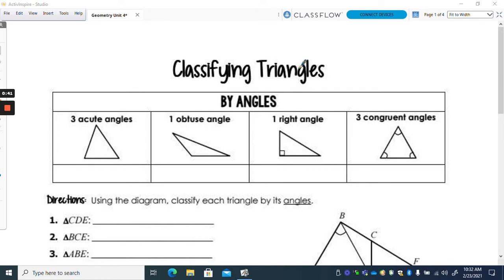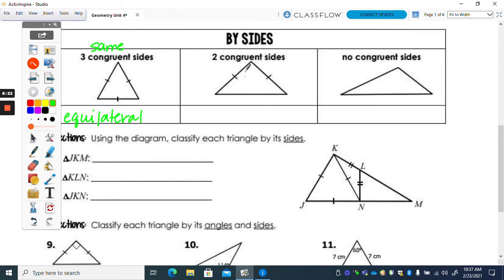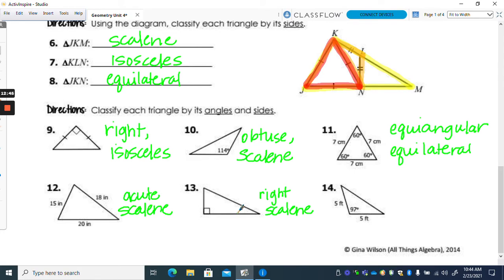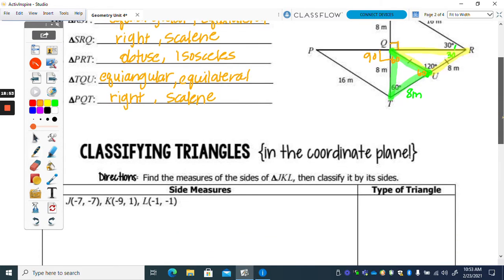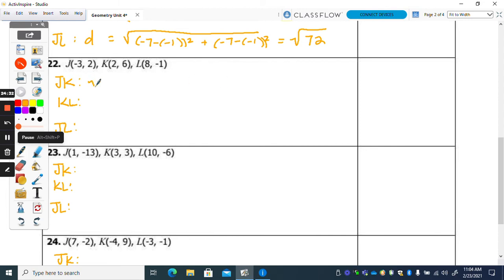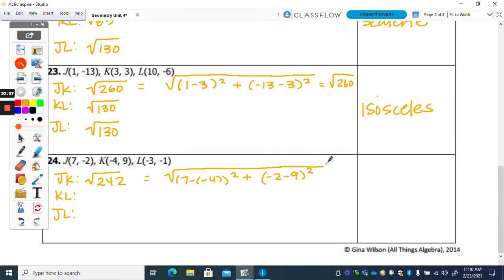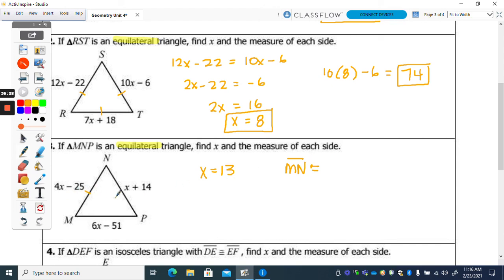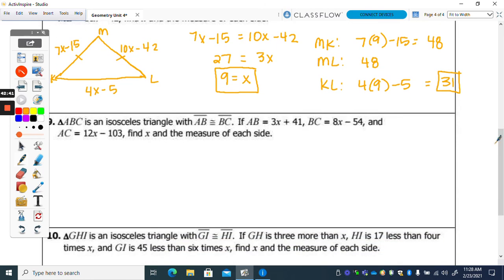4.1 Classifying Triangles